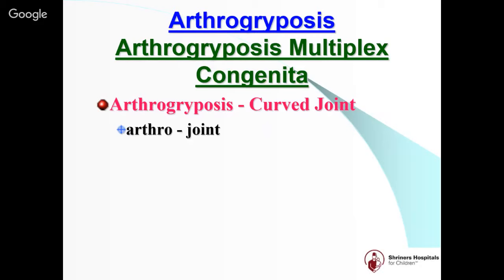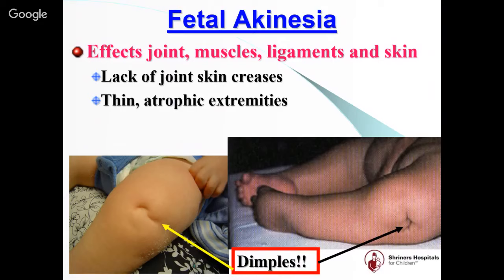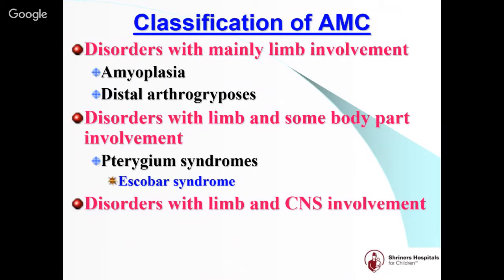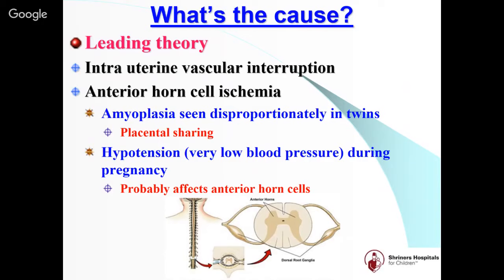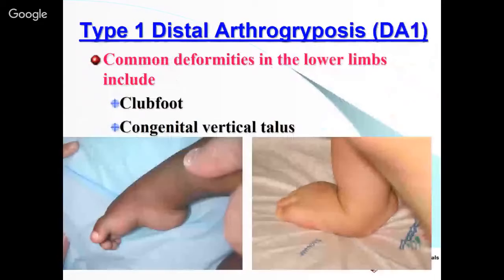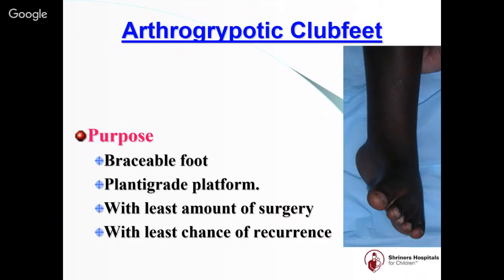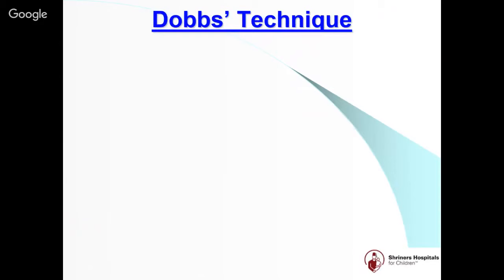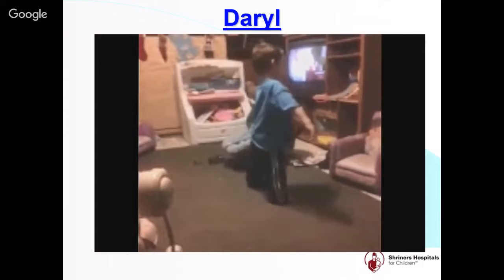Talk 1: Dr. Harold van Bosse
AMCSI 14th Annual Conference
Live Stream from Salon D on July 4 Afternoon sessions
Dr. Harold van Bosse - AMC 101